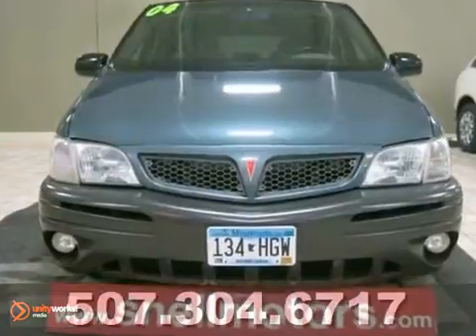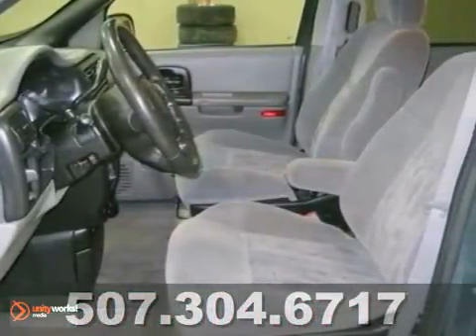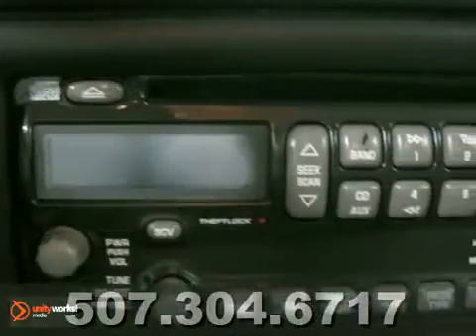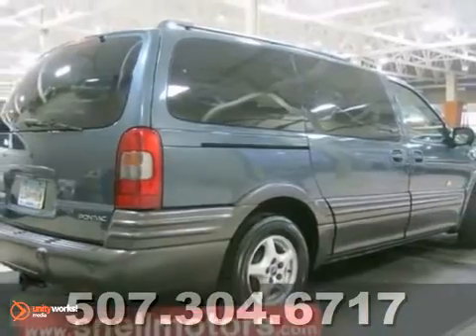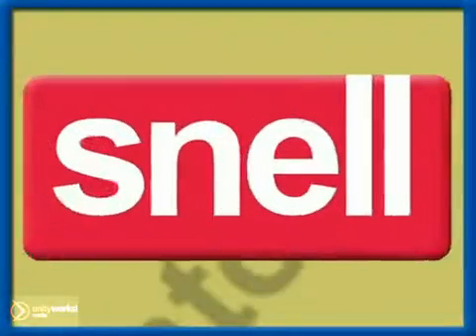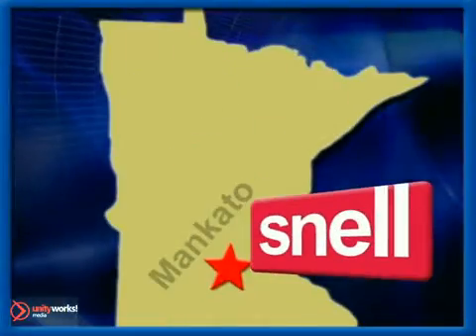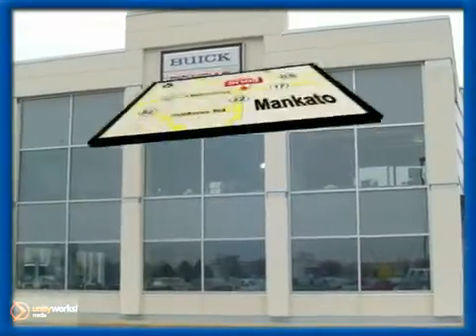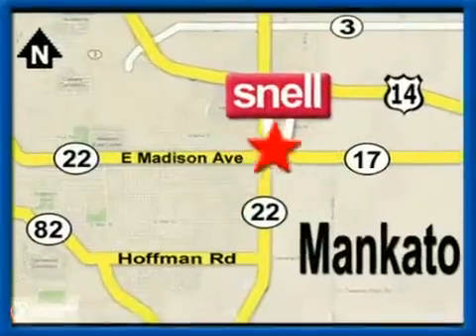2004 Pontiac Montana D247406A in Mankato Benning, MN - SOLD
SOLD - If you are looking for real value on a great used car, Snell Motors invites you to come in and test drive this 2004 Pontiac Montana, stock# D247406A. We are conveniently located near Mankato Benning, MN and known for our great selection, reliability and quality. Come take a look at this 2004 Pontiac Montana today.

Snell Motors
50218309
Mankato Benning MN, 56001